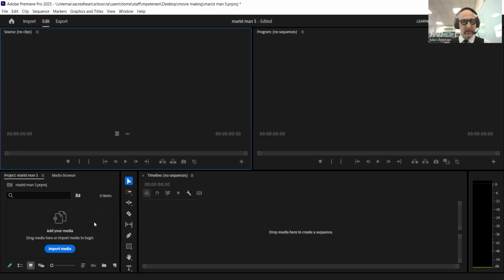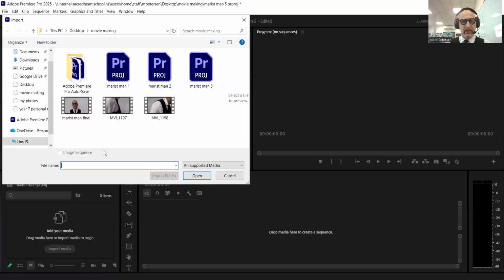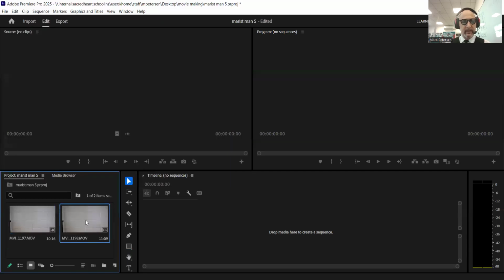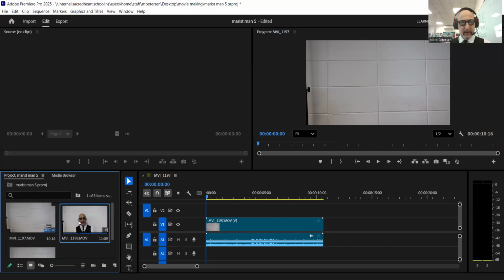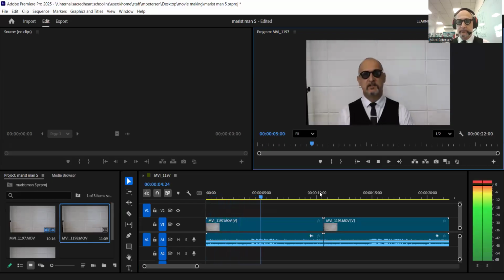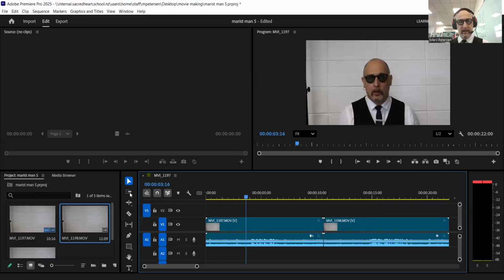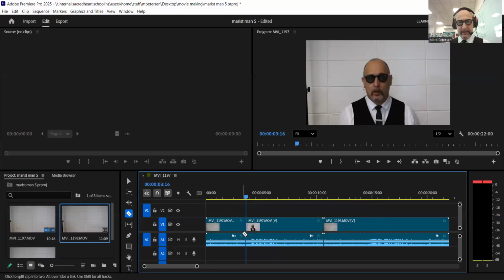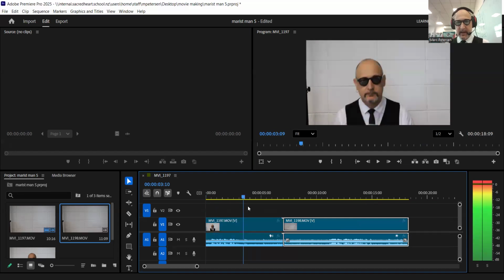Basics of Premiere Pro